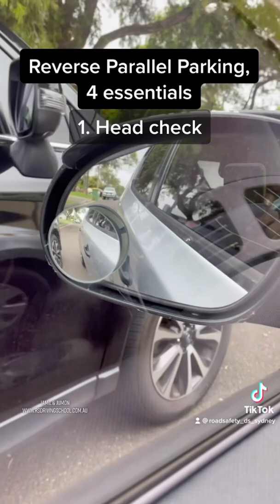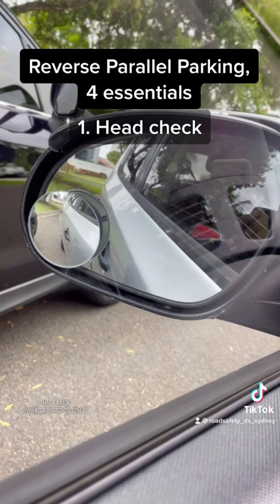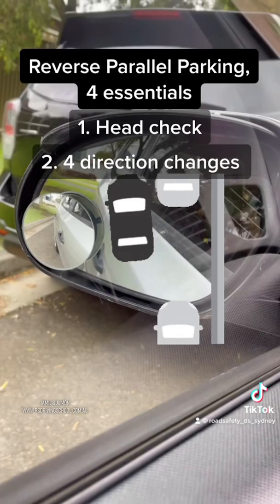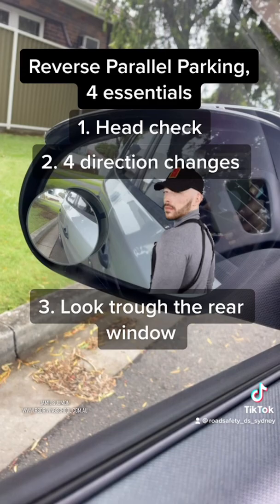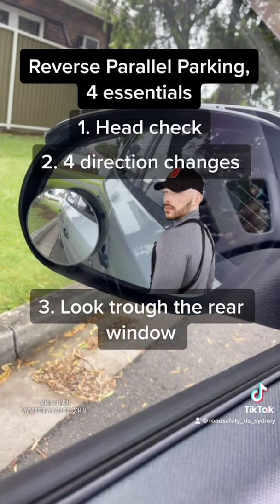Reverse Parallel Parking, important test rules for driving test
Reverse Parallel Parking for NSW driving test. We tried to share some important test rules with viewers. Follow A guide to the driving test, page 18 for more information.